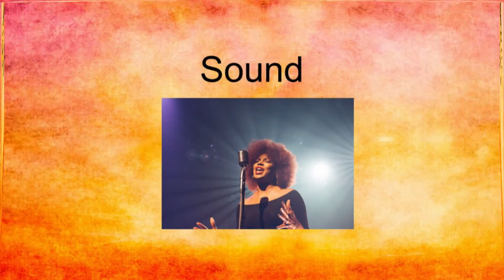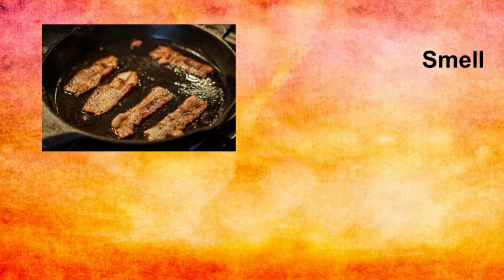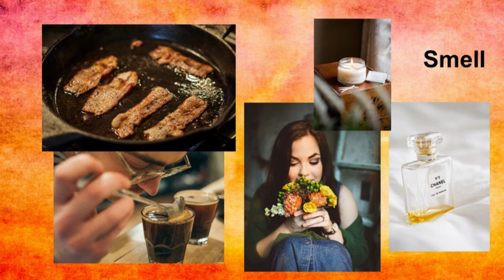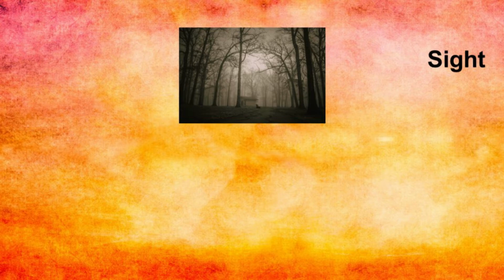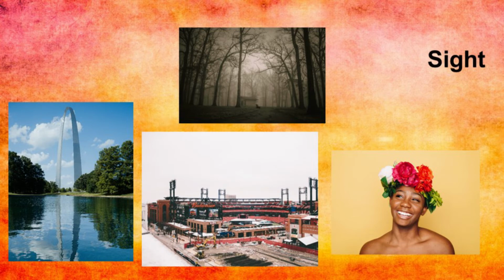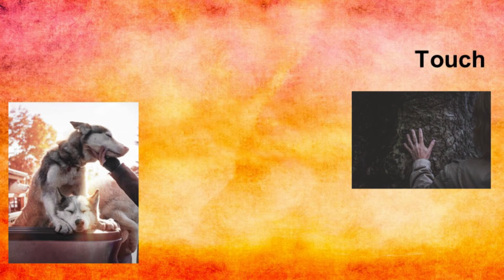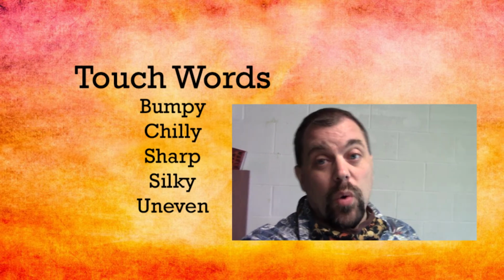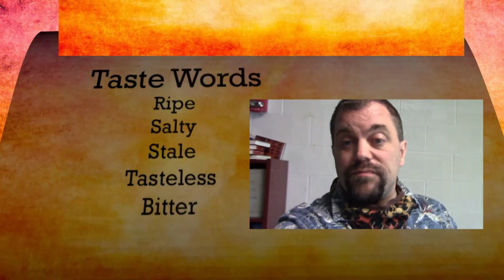Sensory Details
Introduction to Sensory Details